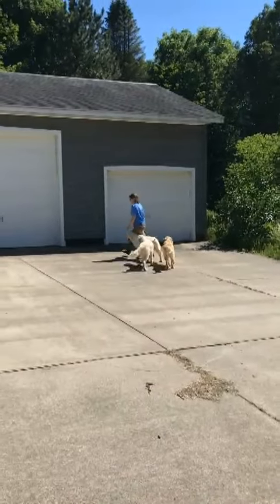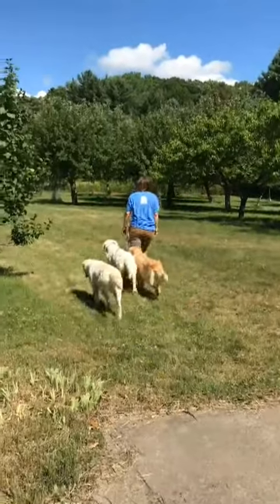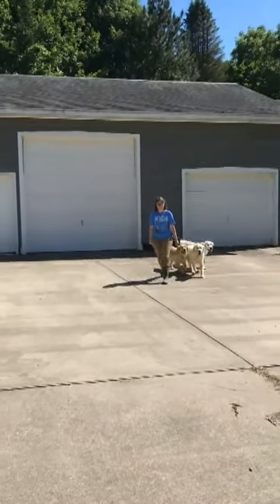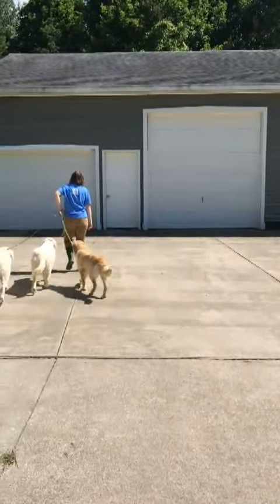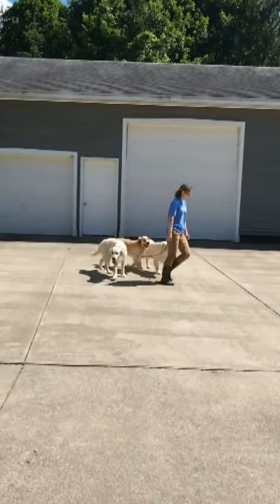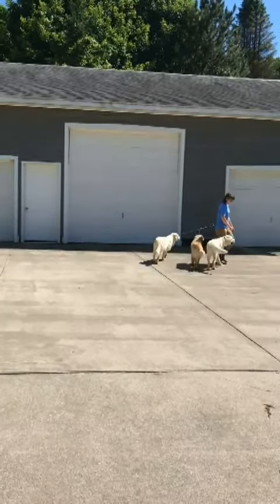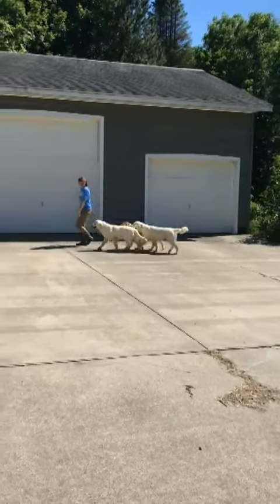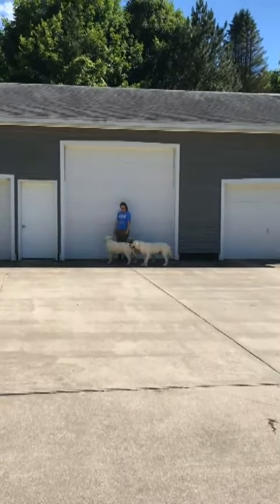Pack Walk Training